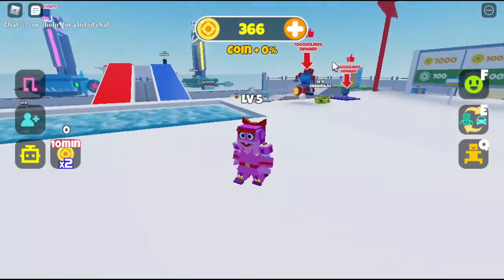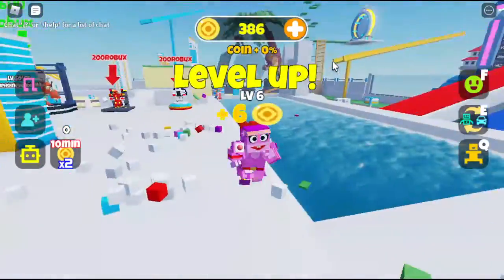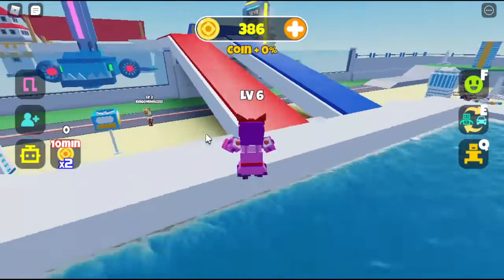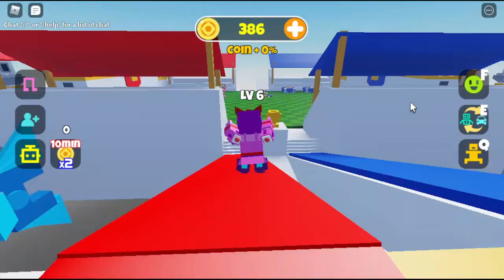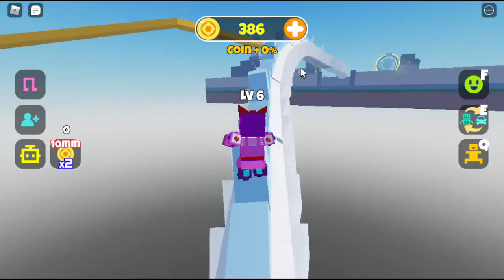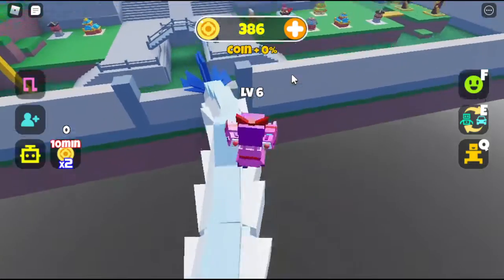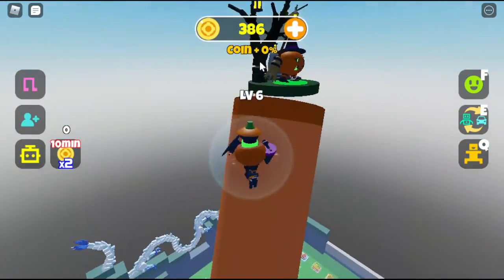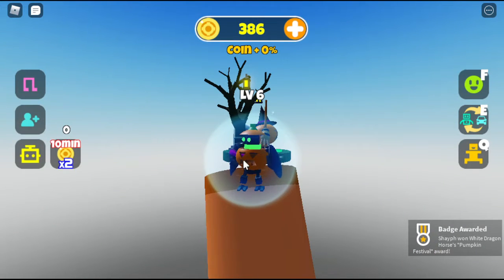(ROBLOX EVENT) How To Get Pumpkin Festival Badge In Transforming Toy Simulator!|Luobo Transformation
Hey guys in this video I am going to show you how you can get the Pumpkin Festival Badge In Transforming Toy Simulator for the Luobo Transformation Event!